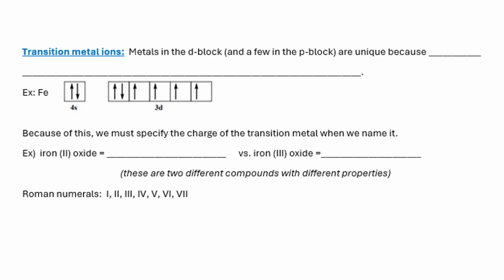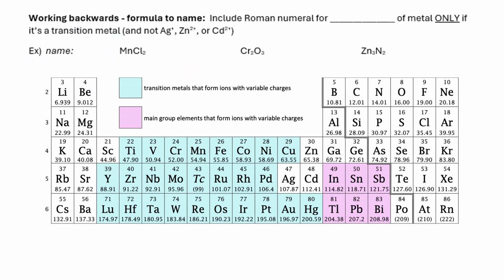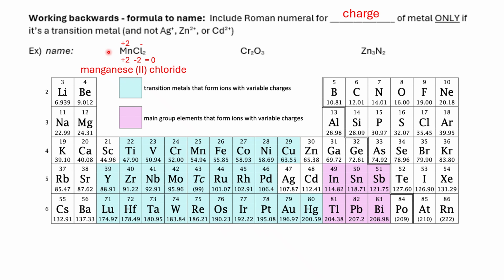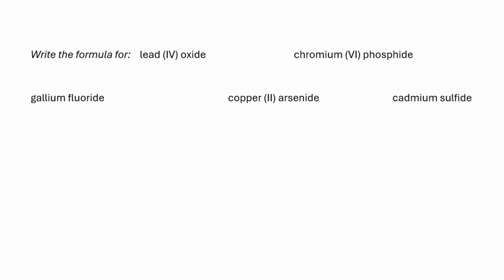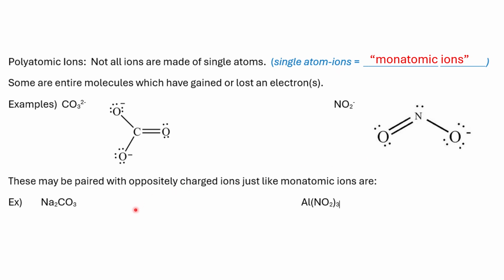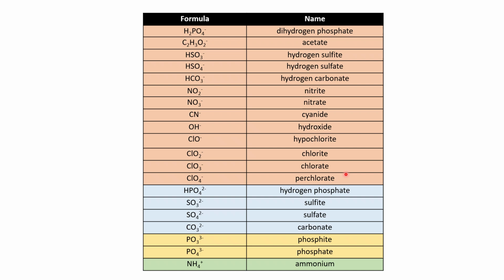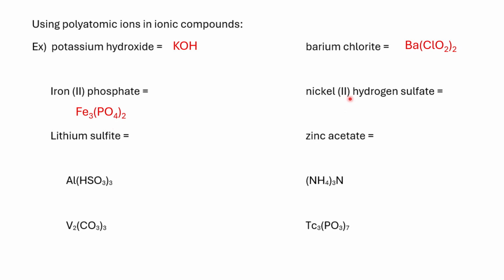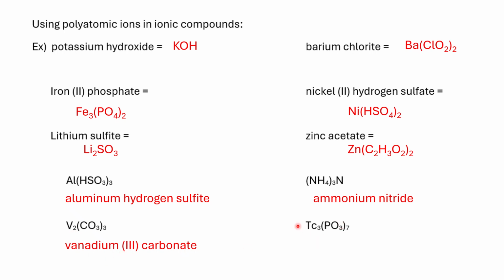Transition Metals and Polyatomic Ions in Ionic Compounds